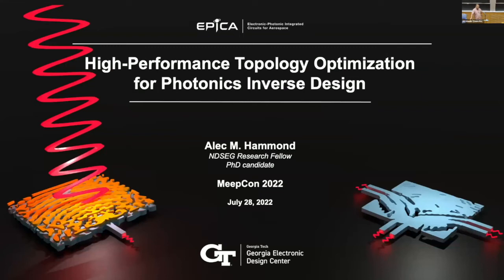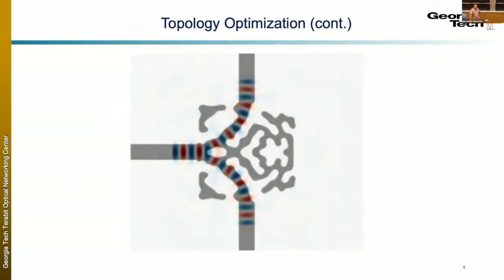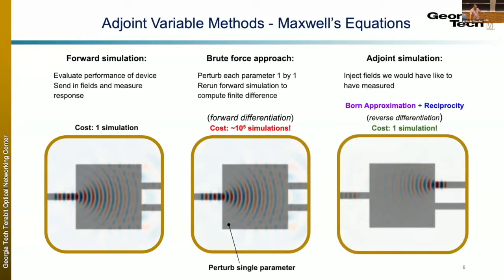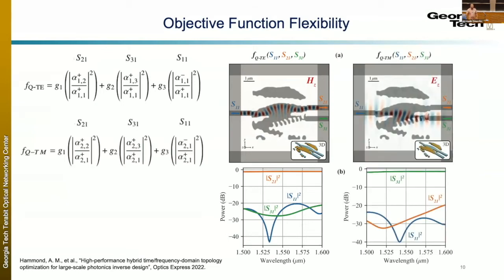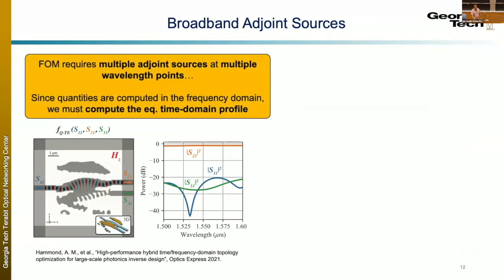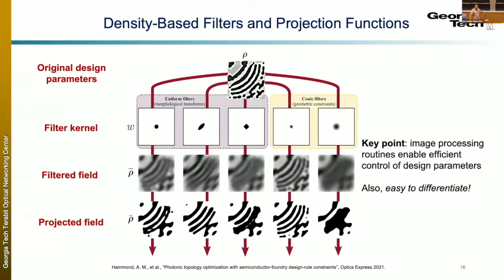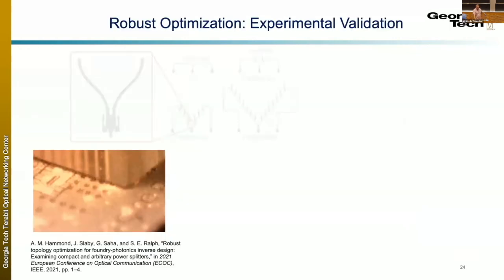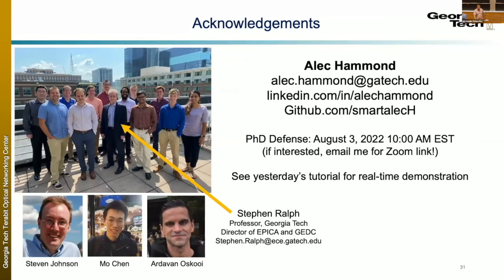Topology Optimization and Inverse Design — Hammond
MeepCon 2022 Technical Talk: Topology Optimization and Inverse Design, by Alec M. Hammond (Georgia Tech).